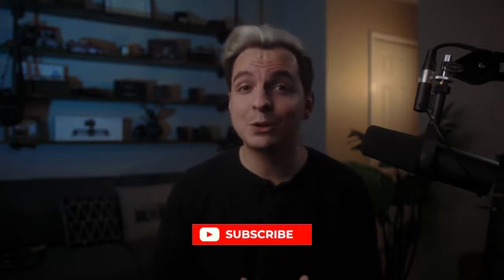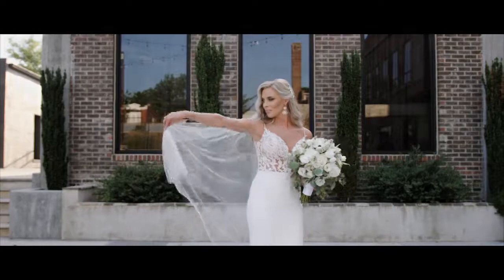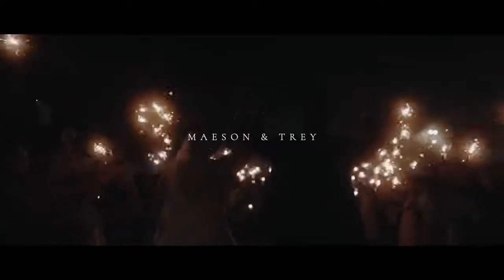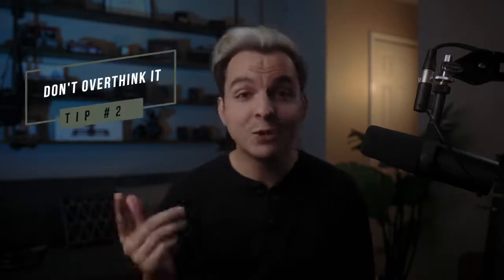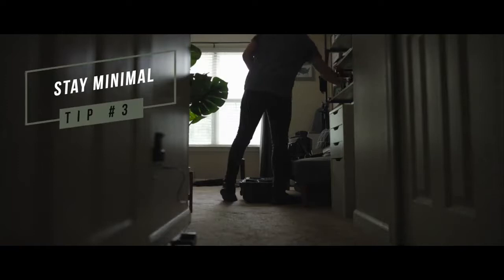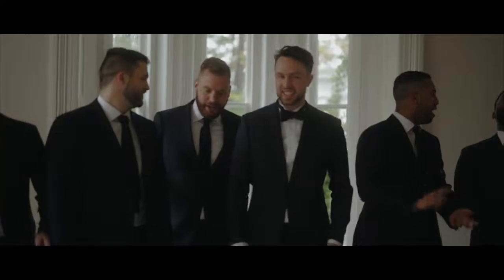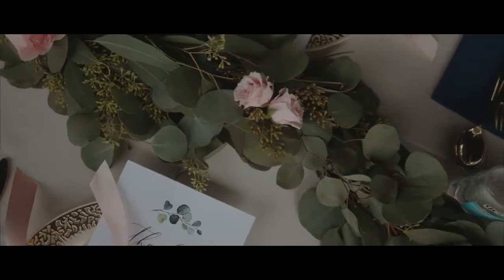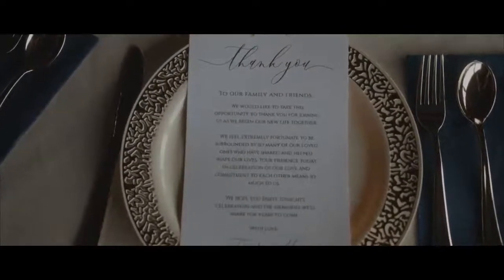Don't Make the Common Mistakes 7 Tips for filming Weddings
7 Tips for filming Weddings